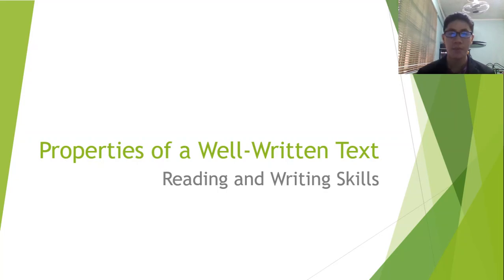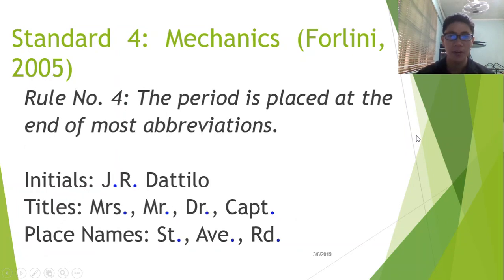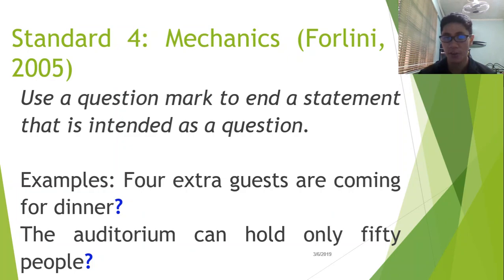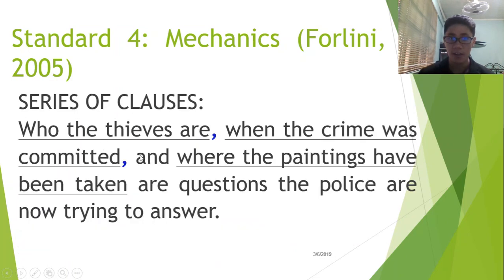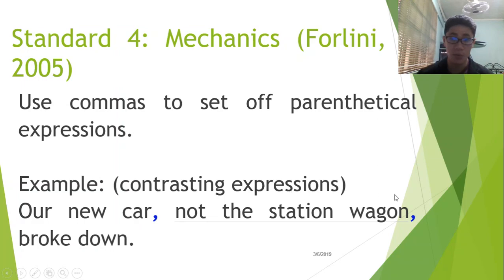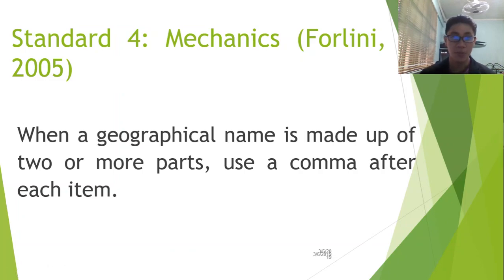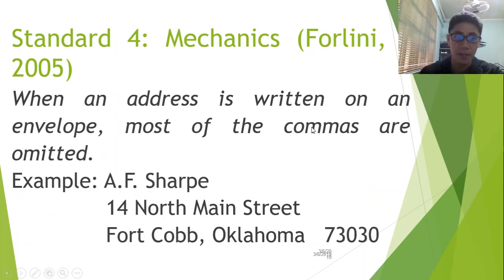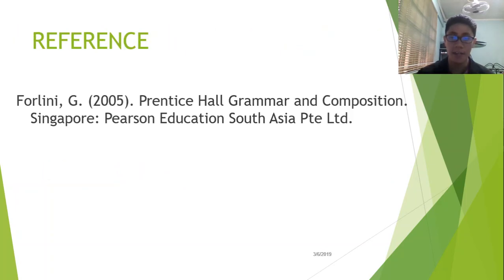The Period, the Question Mark, the Exclamation Point, and the Comma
In this segment, we review the rules of using the common end marks while exploring their special functions.

This lesson is based on the K-12 curriculum guide for the Reading and Writing Skills course offered to Senior High School students in the Philippines.

I don't want to spoil you, but here's the link to the exercise for easy access (Just be sure to watch the first parts before answering!)

Nocturnal Sage is a guide for those left in the dark. It helps teens and young adults find hidden power in self-conquest, communication, leadership, and expansion under Sir Jeremy's wing. Sounds like you?

Connect with Sir Jeremy and your fellow Nocturns by joining our Facebook private group

New episodes are released on Tuesdays at 8 PM (Philippine Standard Time).